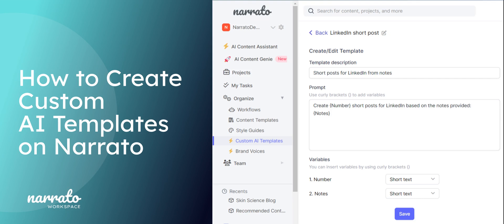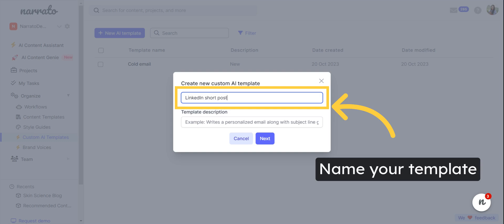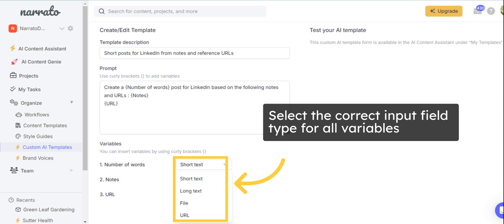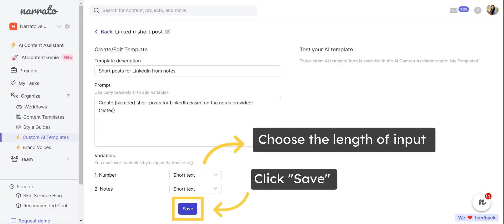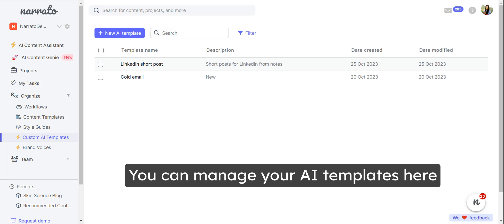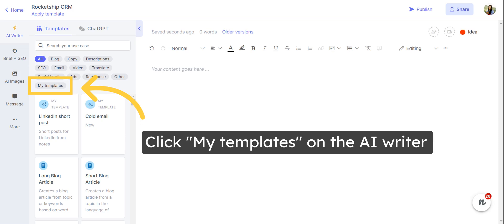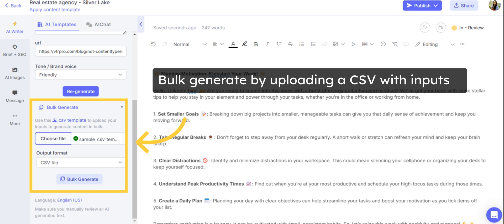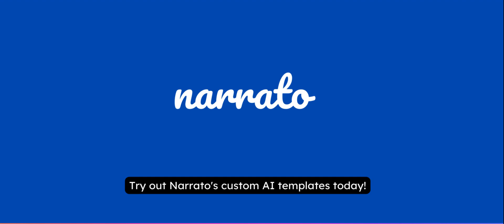How to Create Custom AI Templates on Narrato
Did you know you can create your own AI templates for content creation on Narrato? In this video guide, we will take you through the step-by-step process of creating custom AI templates on Narrato. Find out how to add custom prompts, test your AI template, and use it for content creation. Save 100s of hours and dollars on content creation and marketing with Narrato's AI tools and templates!